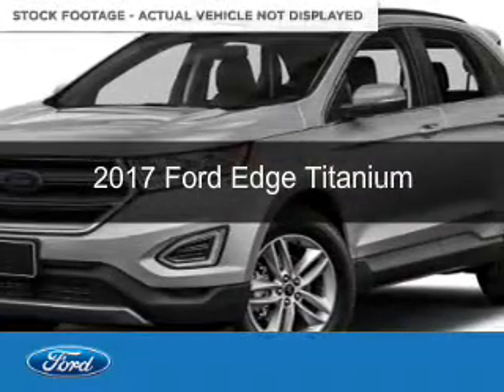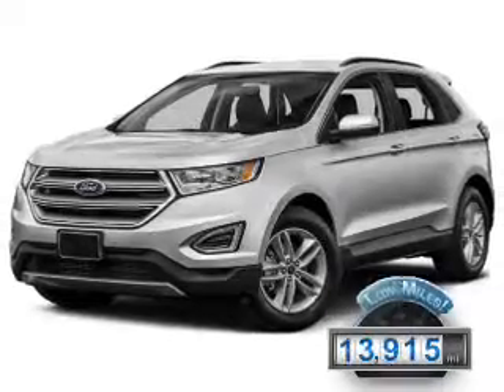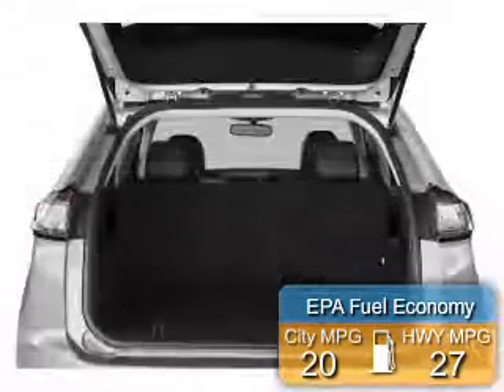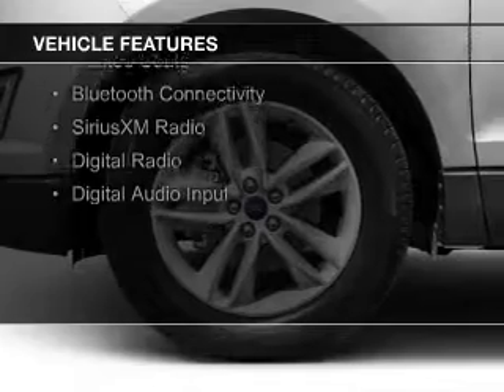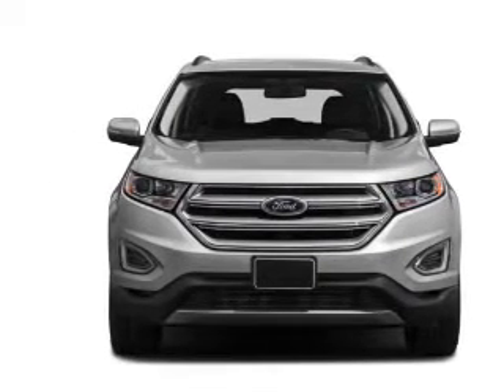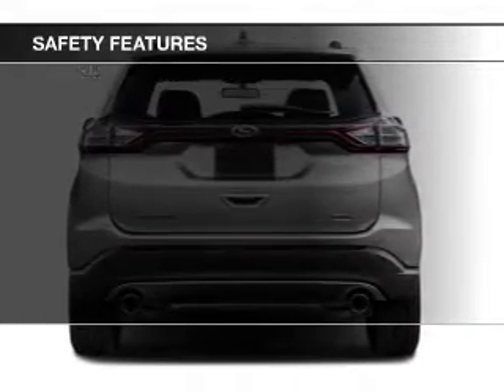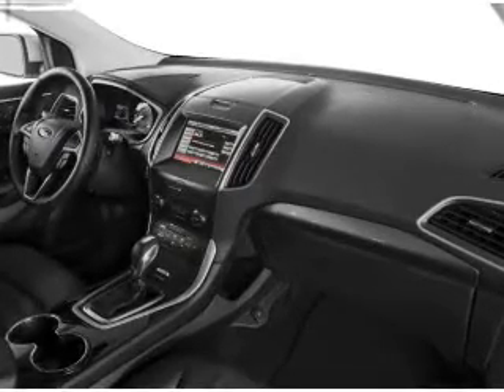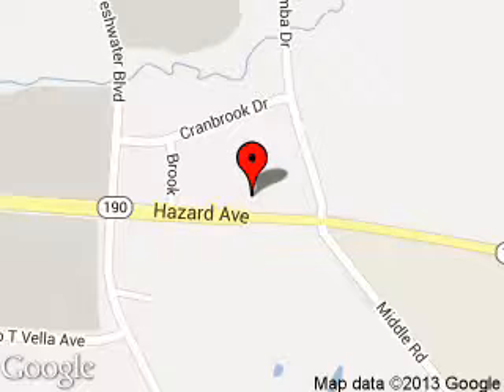2017 Ford Edge - Enfield CT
Phone:
Year: 2017
Make: Ford
Model: Edge
Trim: Titanium
Engine: 2.0 liter inline 4 cylinder 16 valve
Transmission: 6-Speed Automatic
Color: Silver
Mileage: 13915
Address:
65 HAZARD AVE